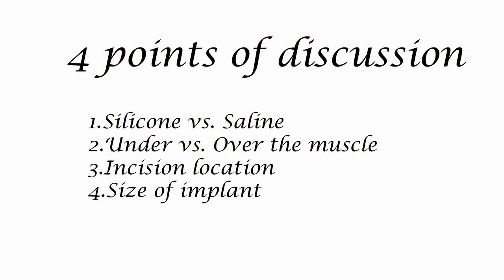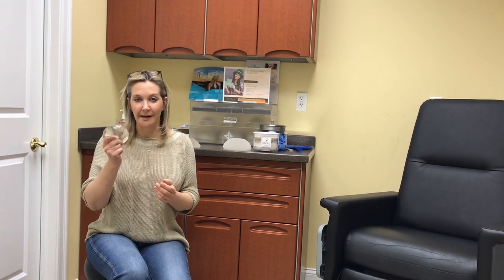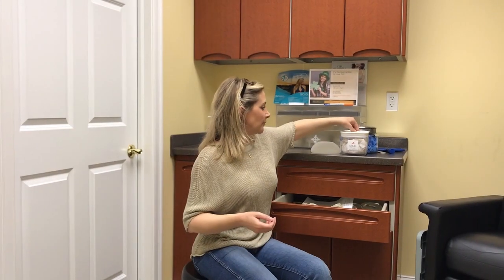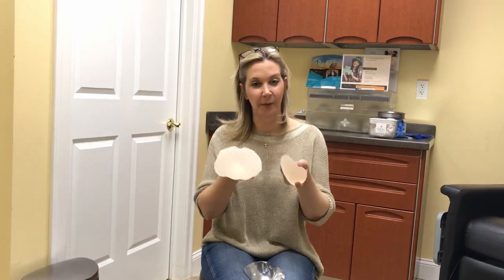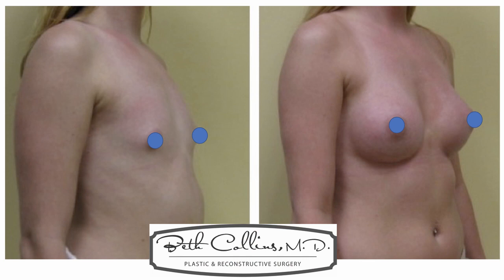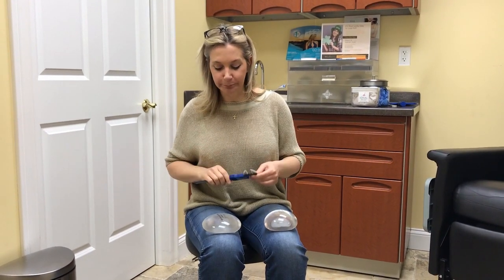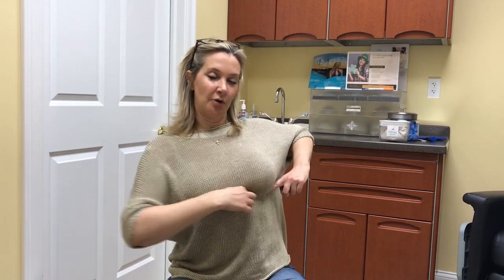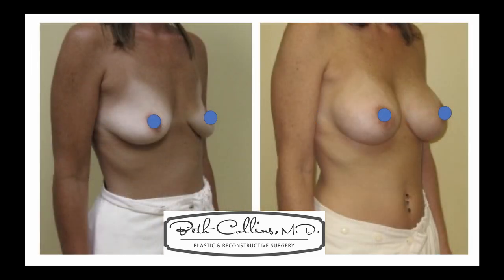Dr. Collins' Guide to Breast Augmentation Surgery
Dr. Beth Collins, plastic surgeon in Guilford, CT, shares her insights about breast augmentation with patients, explaining the types of implants, incisions, placement, and answers common questions about this popular procedure.
To learn more about Dr. Collins, please visit her